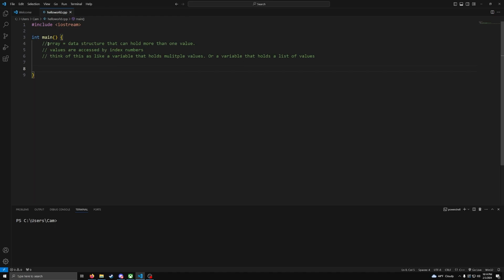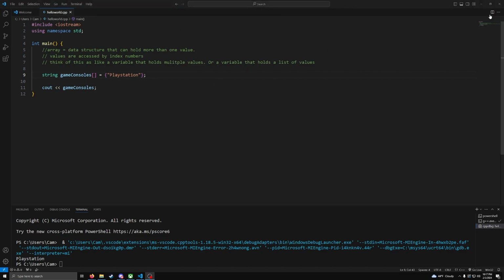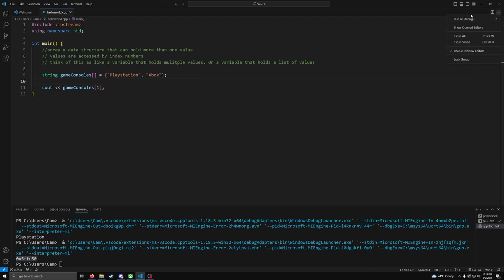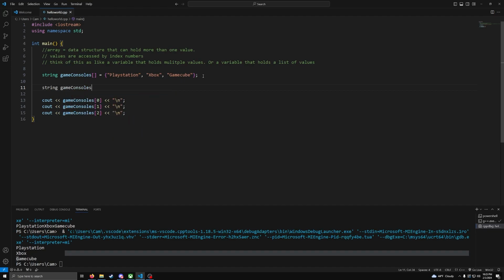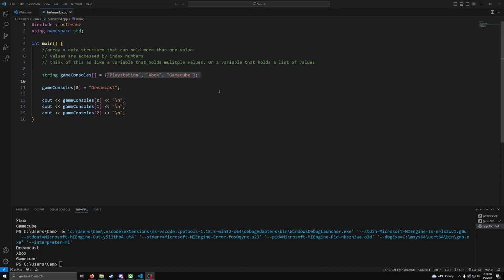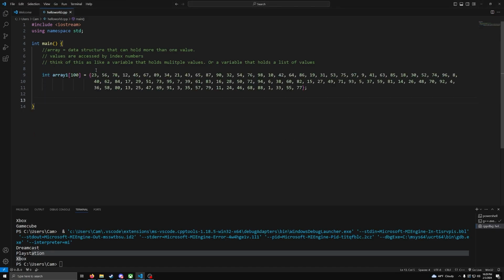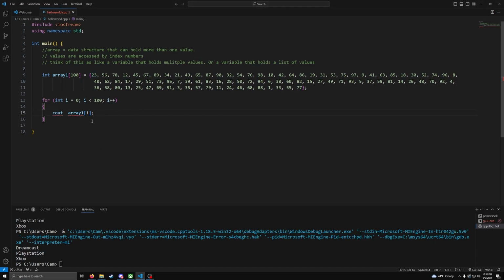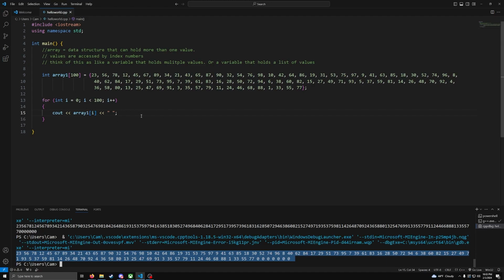C++ Review: Arrays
and that's all of CS1